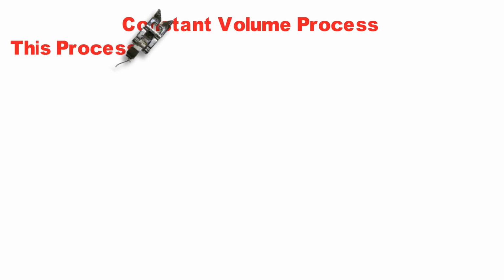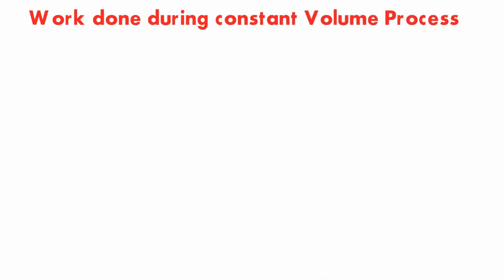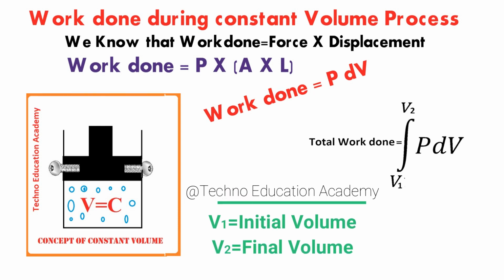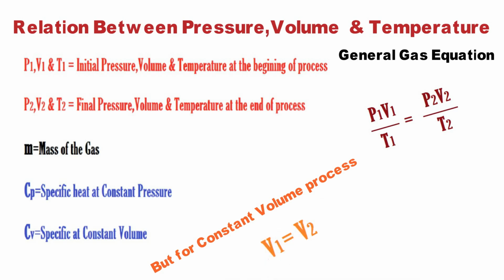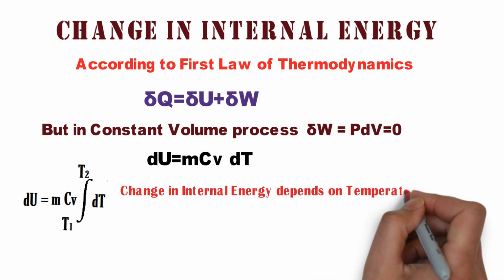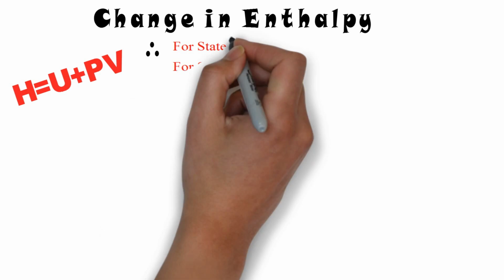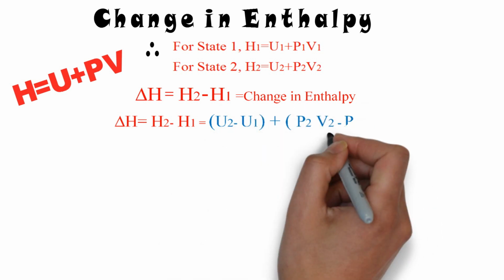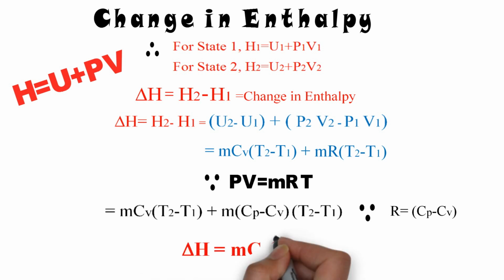Work done by isochoric process | Thermodynamics | Physics | Thermodynamics Chemistry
Hello Friends
In this video lecture in English for class 11 Physics /Diploma mechanical/degree mechanical and B.Sc. isothermal, isobaric, isochoric and adiabatic processes in thermodynamics are most important topics related to basic fundamental

Isochoric process is a thermodynamic process where volume remains constant (V=C).Here through out process volume remains same.Here,i explained constant volume process in thermodynamics or isometric process in thermodynamics or Isochoric process in thermodynamics with pv diagram and through suitable sketch of piston cylinder device in which piston is fix with some locking device or fixtures.So through out process volume remains same at initial and final condition of process

फिजिक्स के इस वीडियो में हम चर्चा करेंगे की  isochoric process in thermodynamics क्या  है |